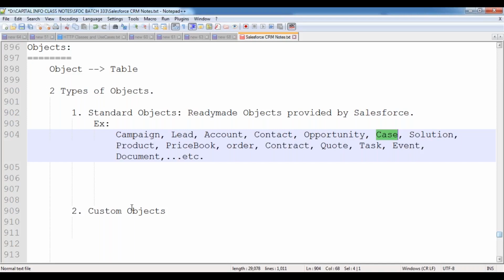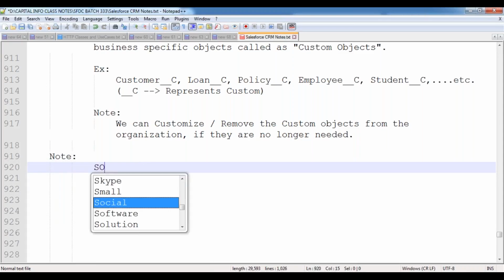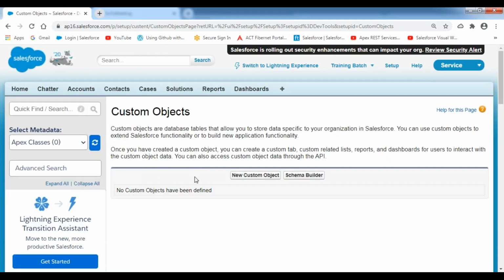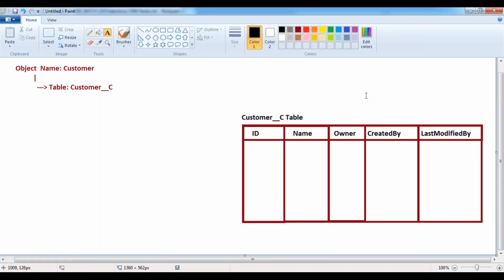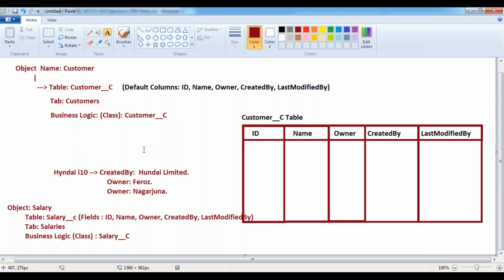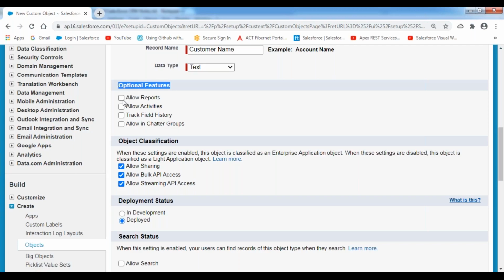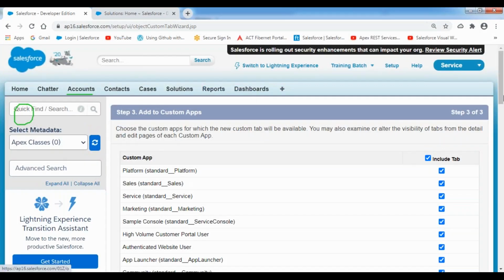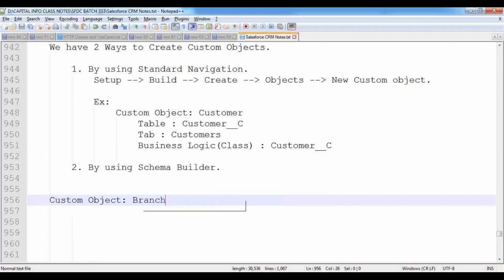Salesforce Creating Custom Objects Session-14|Salesforce CRM|Tech Garage